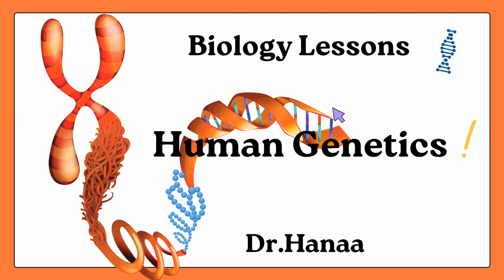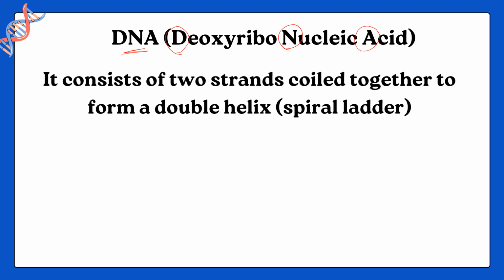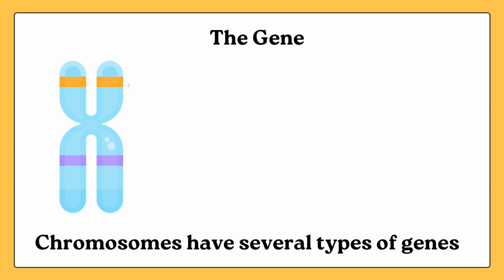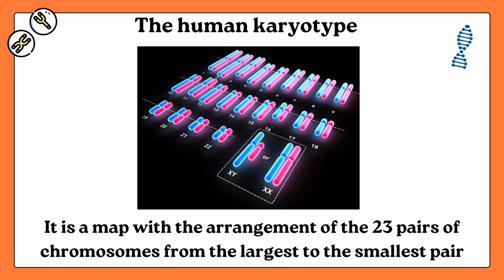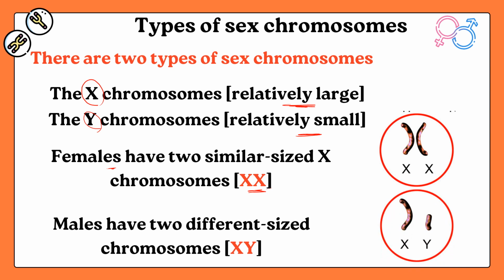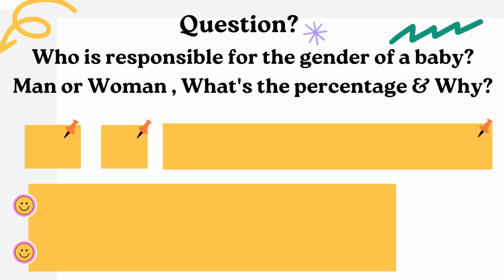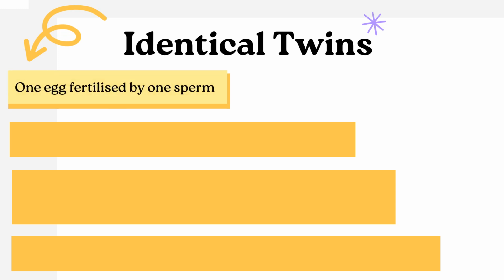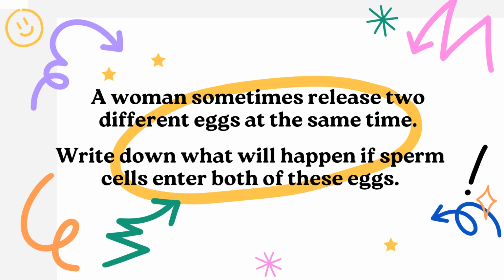Human Genetics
Chromosomes
Human karyotype
Genetic material
Genes
Sex chromosomes
DNA
Deoxyribo nucleic acid
Sperm
Ovum
Egg  cell
Inheritance
rolling the tongue
body cells
somatic cells
reproductive cells
types of sex chromosomes
twins
identical twins
non-identical twins